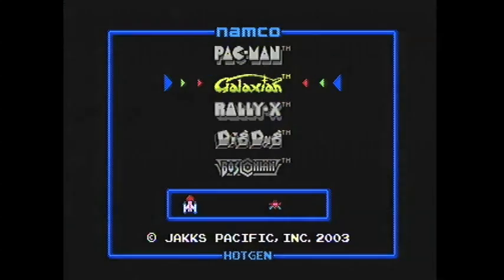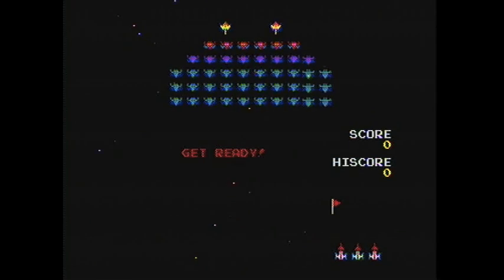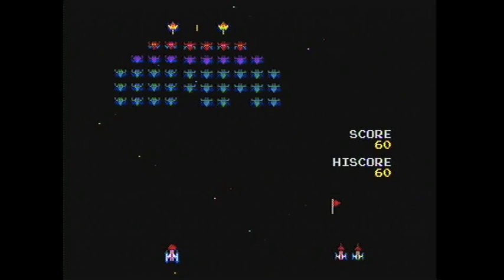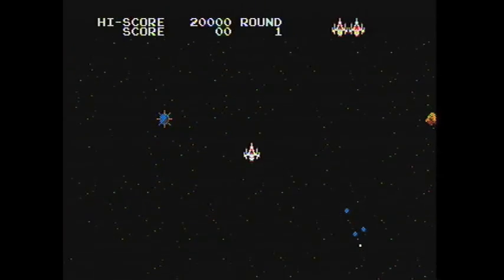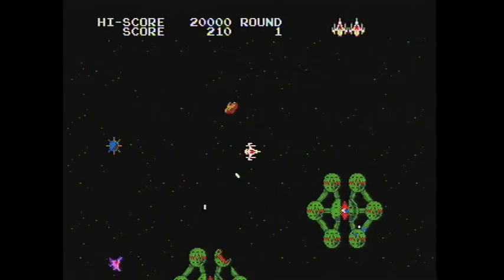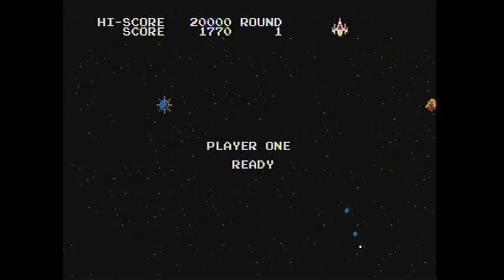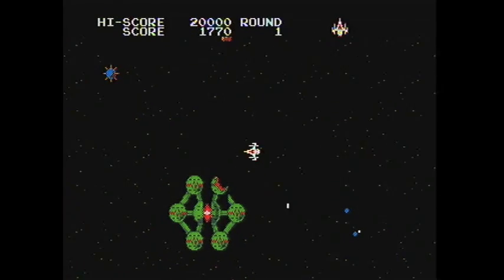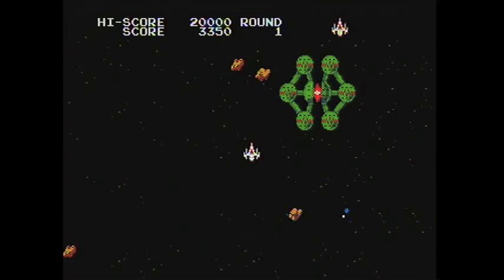Galaxian Commentary FAIL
I can't play retro games